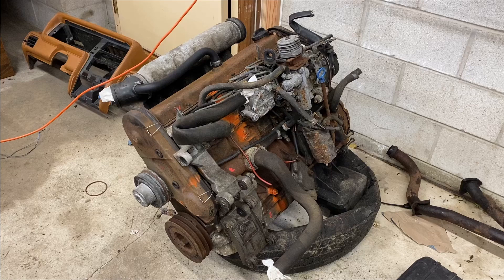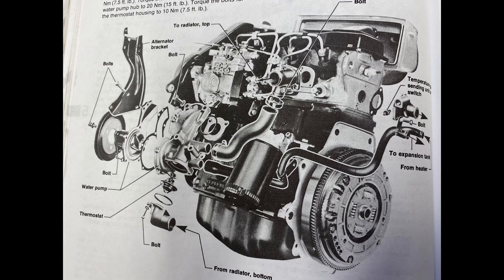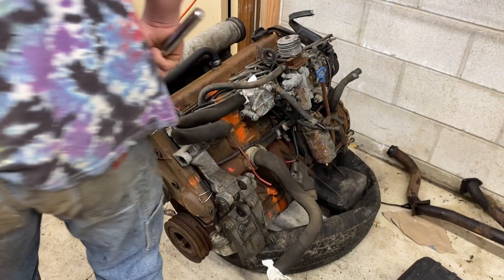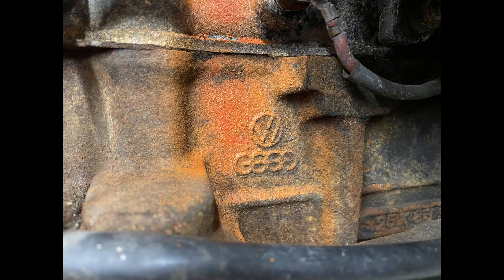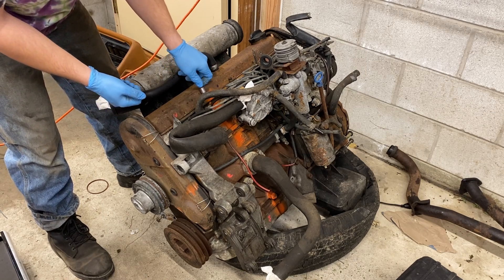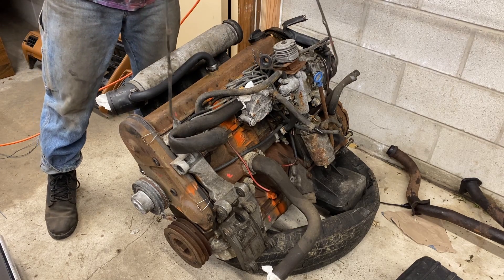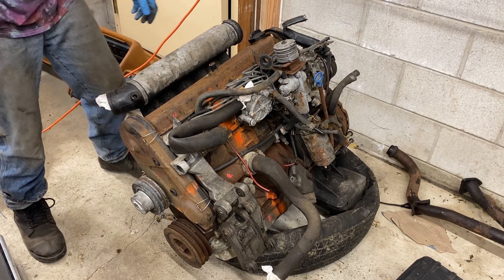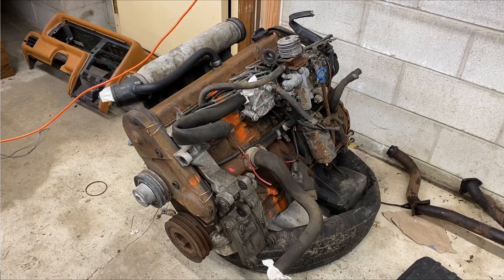D24 Diesel Engine Rebuild 1 - Background and Diagnosing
In this video I go over the Volvo / Volkswagen D24 naturally aspirated 6 cylinder diesel, and what makes them so bad.
We start with some background into the motor and diagnose some common issues.
Once its all apart, I go into the questionable design decisions of the motor and how it leads to many of the reliability issues.